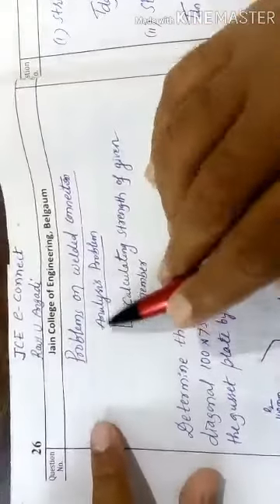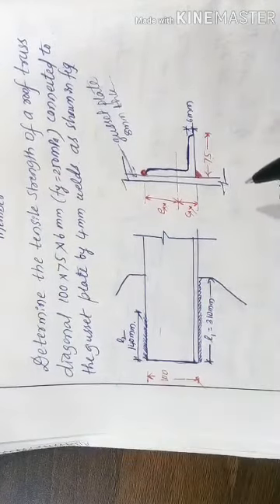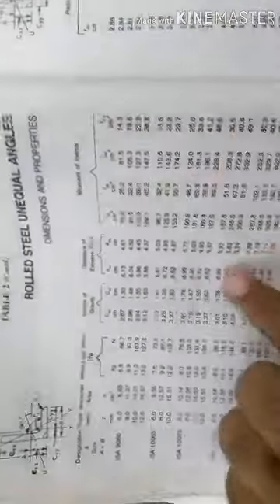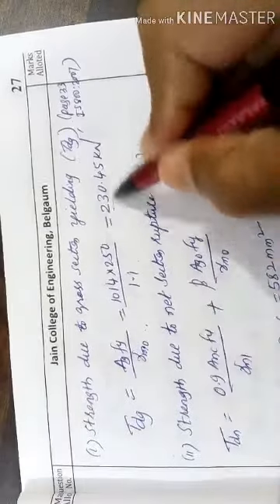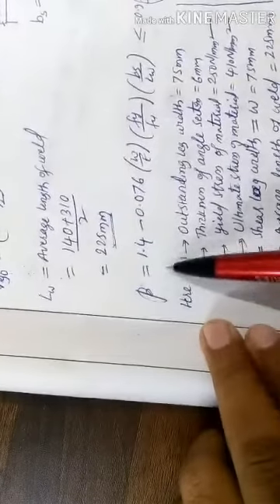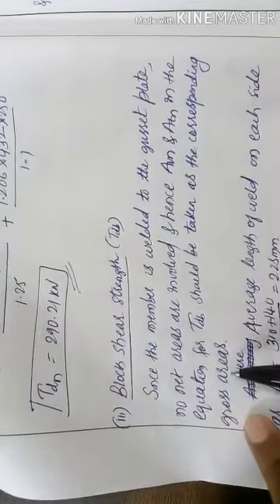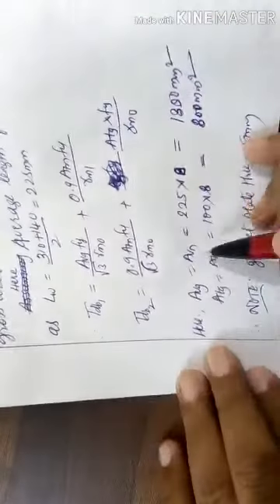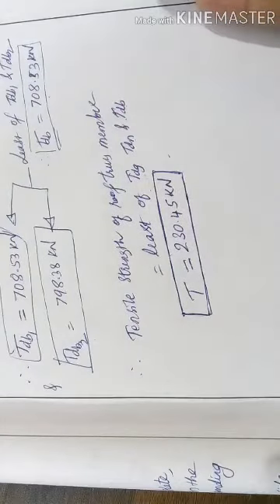Module #4/Design of Tension members /Lect 4.1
JCE e-Connect

Numerical problem on Tension member/welded connection/single Angle connected to gusset plate